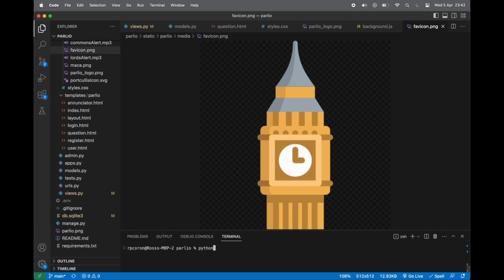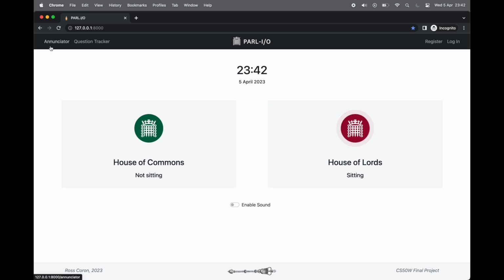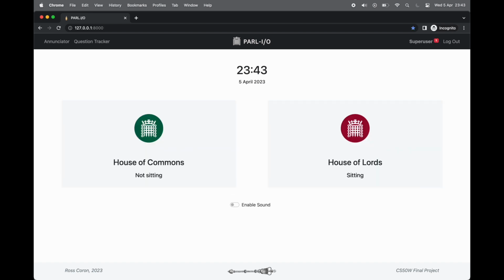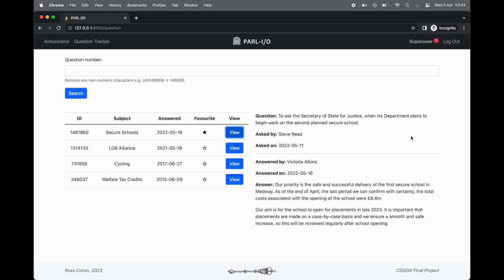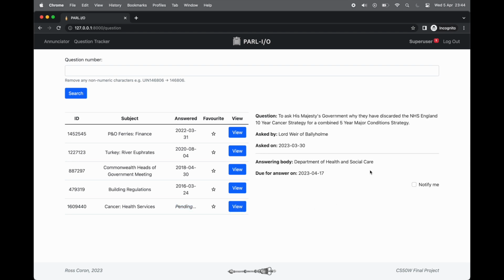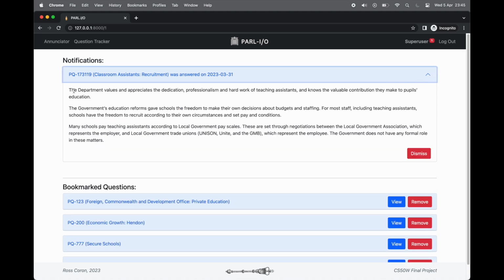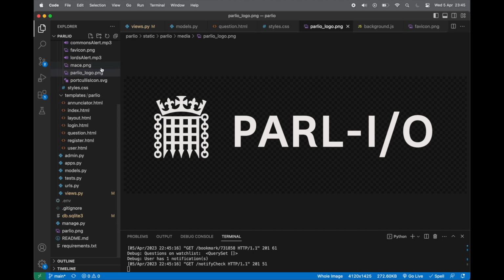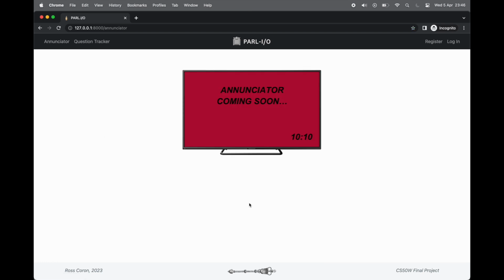CS50W - Final Project: 'Parl-I/O'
Hello, World!

This is my submission for CS50W's (Web Programming with Python and JavaScript) final project, Capstone. Written in Python and JavaScript, 'Parl-I/O' provides the real-time sitting status of both Houses of Parliament, allows users to search and view Parliamentary written questions, bookmark questions for later viewing, and set up notifications for unanswered questions.

To follow my progress through CS50W, please To view the code for this web app, please (comments / suggestions very welcome!)

Timestamps:
0:00 - Hello, World!
0:34 - Index page (sitting status)
1:04 - Mobile responsive
1:20 - Login
1:33 - Parliamentary questions
2:25 - Unanswered questions
2:56 - Profile page (notifications and bookmarks)
3:30 - Backend
4:10 - This was CS50W

Happy coding!
Ross